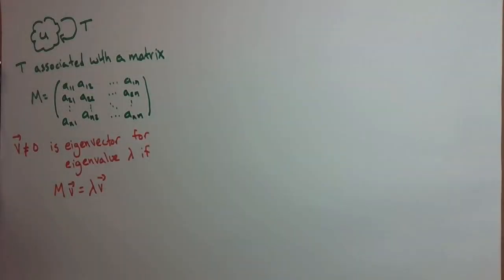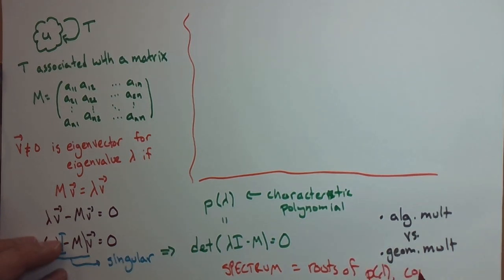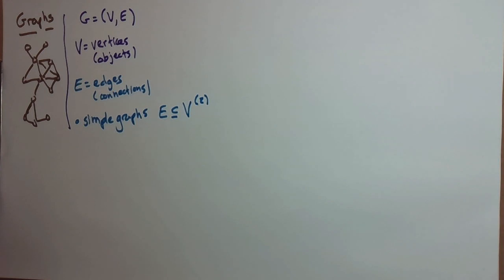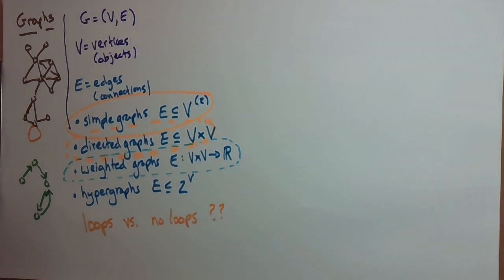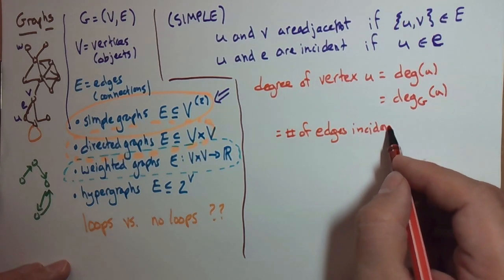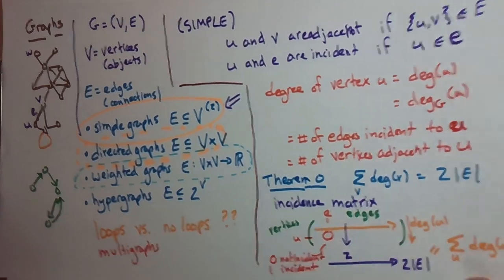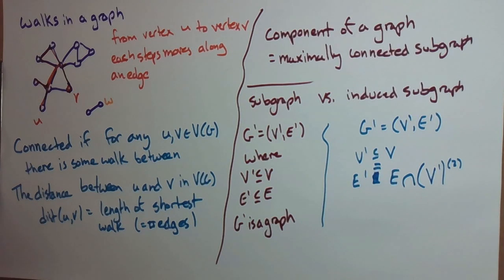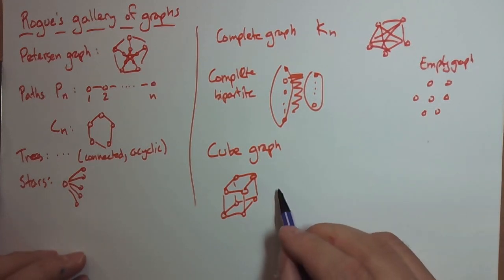(Spectral; Fall 23) 02 - End of linear algebra; some basics of graph theory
In this video we give a finish our introduction to linear algebra and cover some very basic materials from graph theory (mostly with a focus on discussing what graphs are and about connections; after all graph theory is about connections).

0:00 End of introduction of linear algebra
11:10 Basics of graph theory; different types of graphs
28:06 Theorem 0 of graph theory (handshake)
34:12 Additional definitions related to connectivity
42:30 Some common graphs